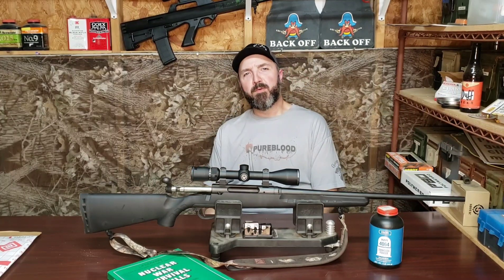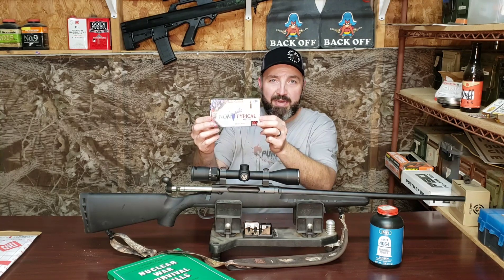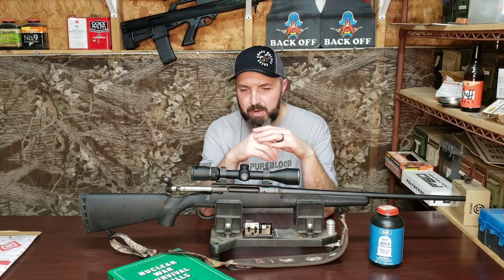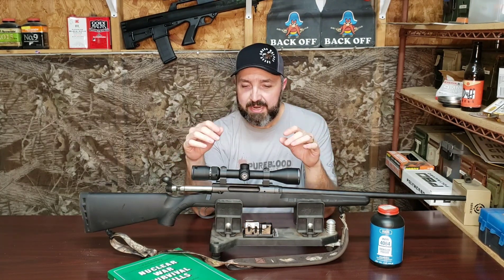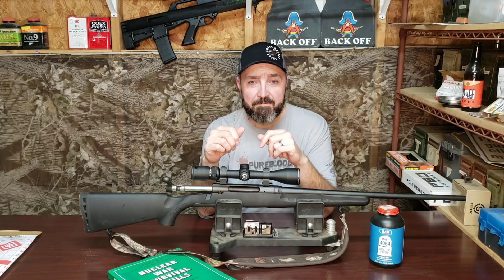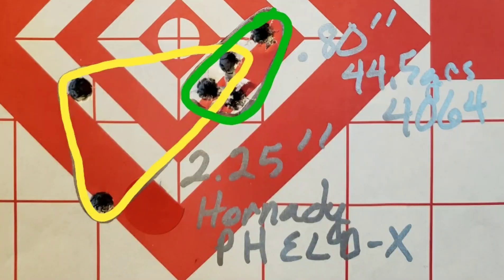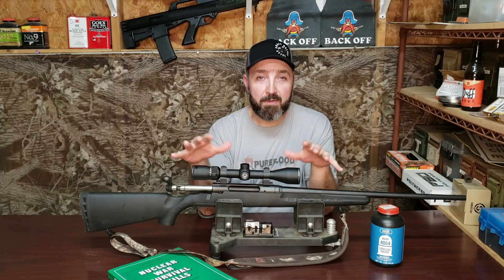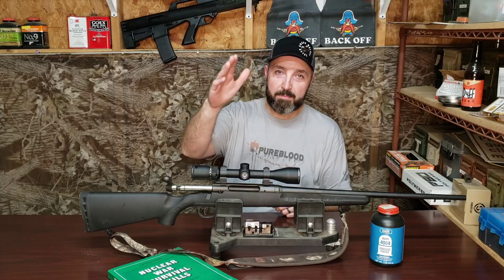2023 Project Rifle Update Vol 3: Finding the right load we test Hornady Precision Hunter ELD-X